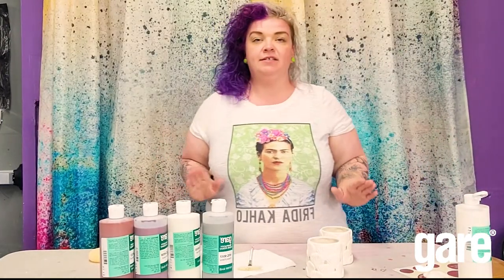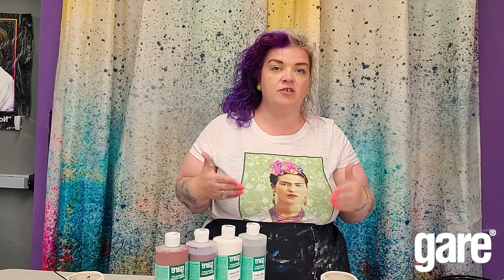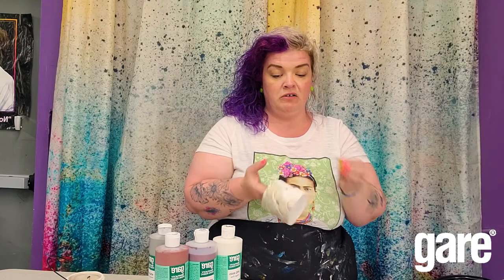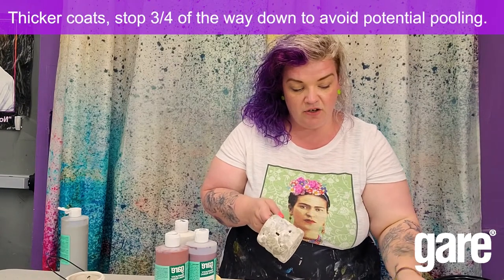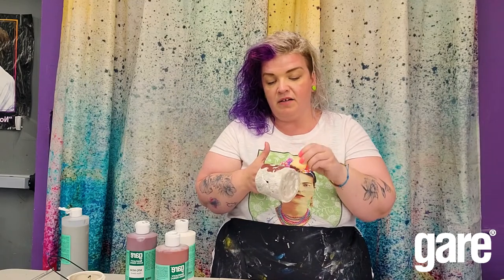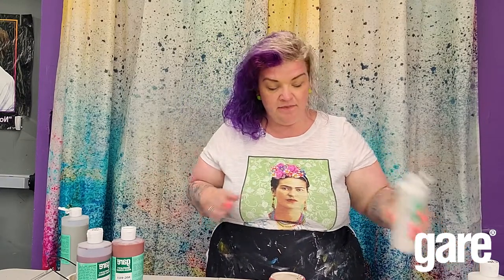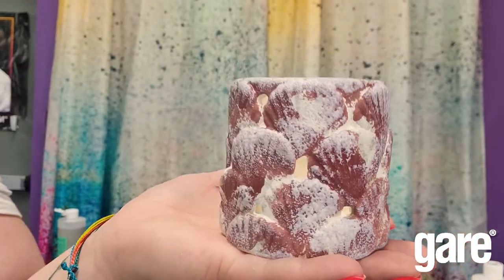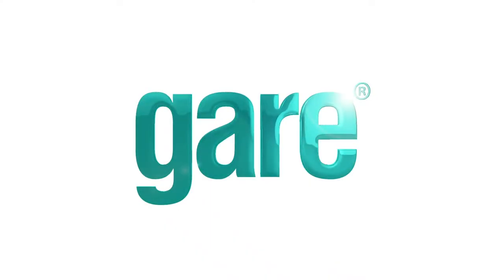How to Paint a Shell Lantern - Tutorial - Artist Stacey Sparrow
In this "how-to" video, artist Stacey Sparrow teaches us step-by-step instructions on how to paint Gare's Small Shell Lantern  - Item 5304.